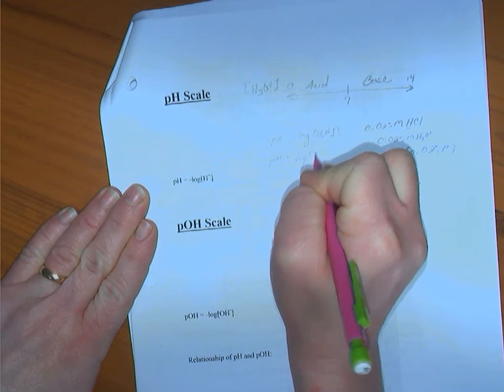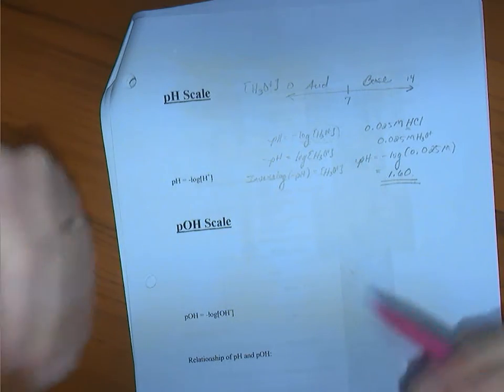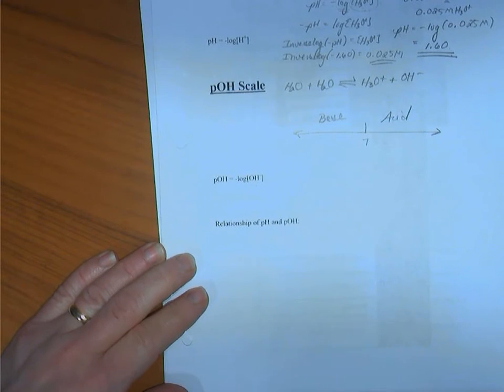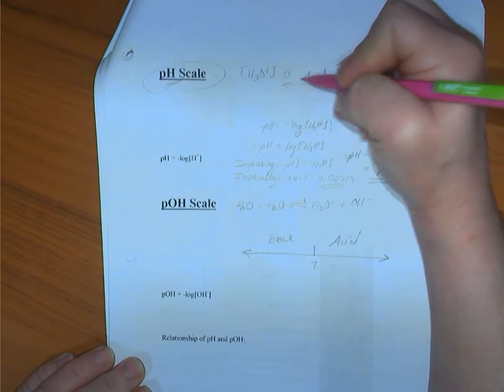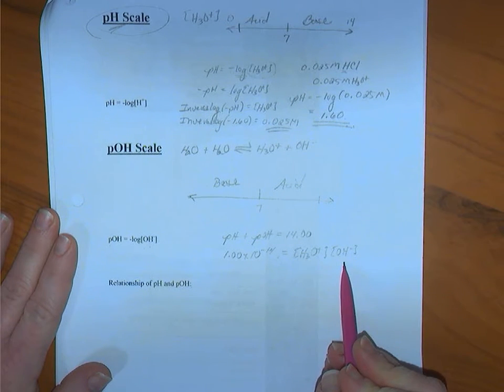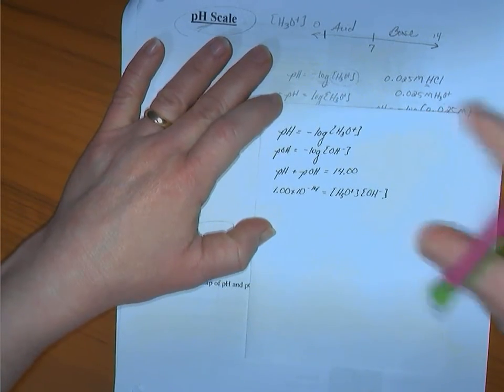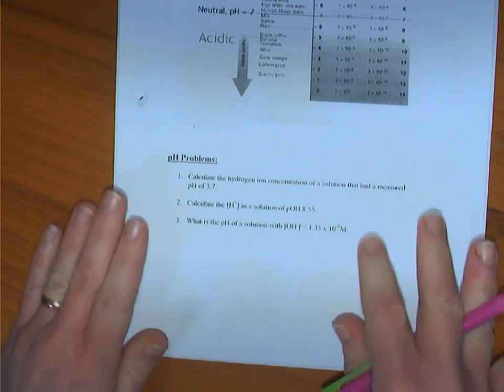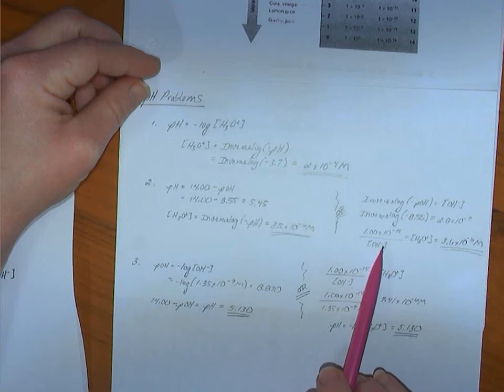pH and pOH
pH, pOH, Kw, [H+], [OH-]